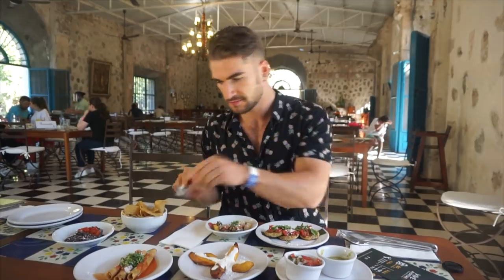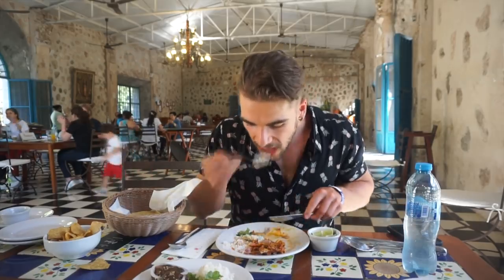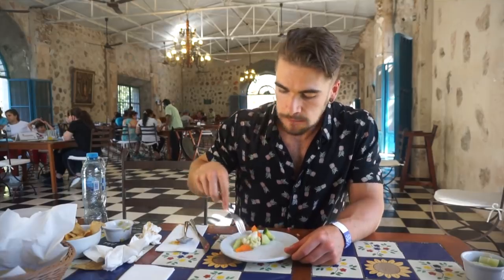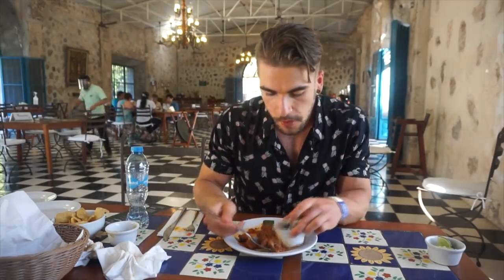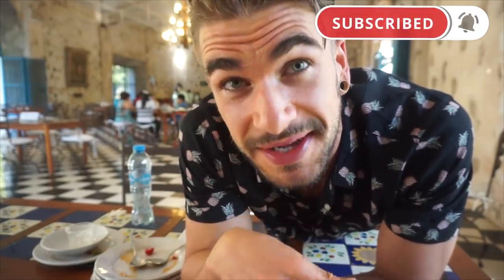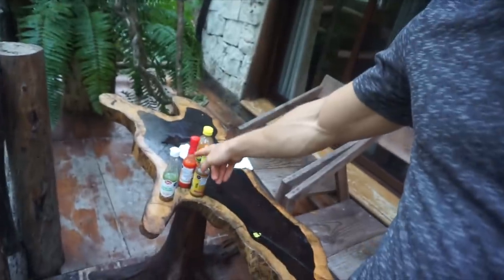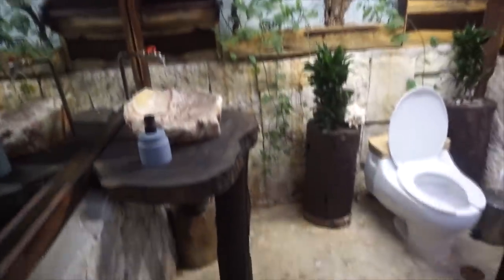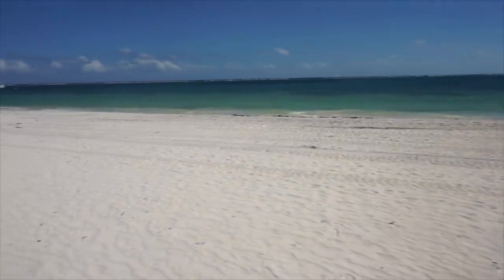$200 BUFFET VS PROFESSIONAL EATER | All you Can Eat Mexican | Authentic Mexican Food | Man Vs Food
An amazing buffet experience in Valladolid Mexico featuring a number of authentic Mexican food items and specialties of the Yucatan province. Today, Joel Hansen, a professional eater visits a buffet. Will we get cut off at this all you can eat? Or will this be the best buffet ever in Mexico? We had chicken mole, a number of different pork options (like steaks, pulled pork), salads, some tacos, flan, rice pudding, coconut cream. Plus we stayed at an Aztec / Mayan resort/hotel which was out in the Mexican jungle in Puerto Morales on the Quintana Roo peninsula. We got to go to the beach, and then fly home. We also then try a Chick-Fil-a spicy chicken sandwich, and end up with a huge chick-fil-a chicken sandwich meal!

SEND ME STUFF :
Joel Hansen
CANADA